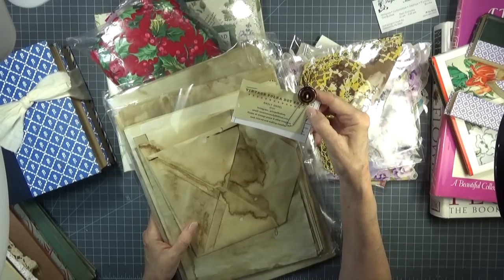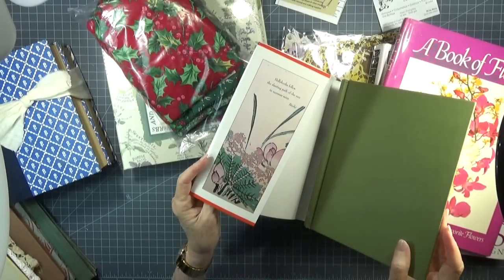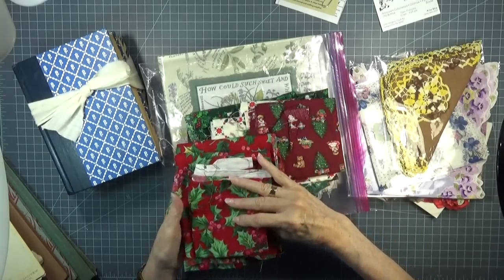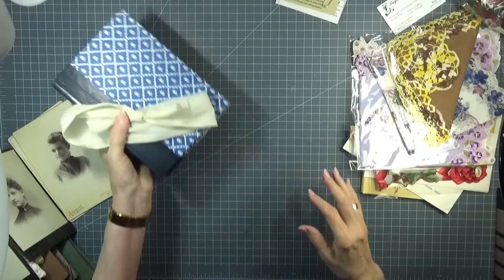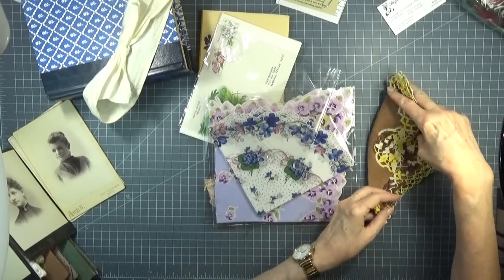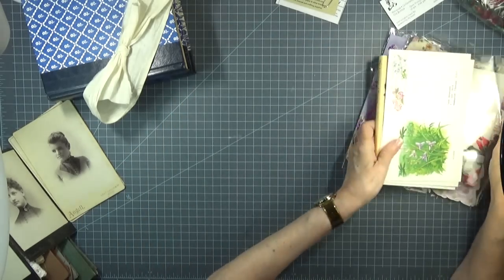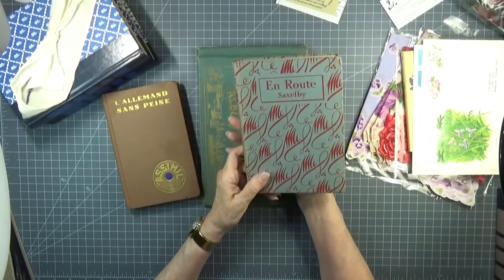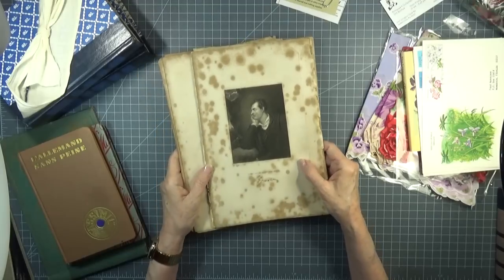Vlog #33 - Super Mall Dives, etc.